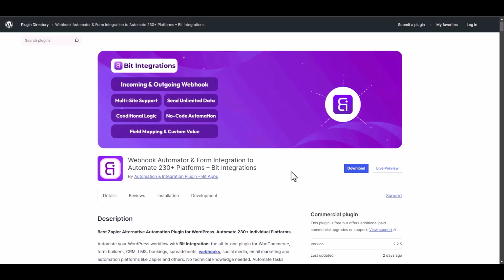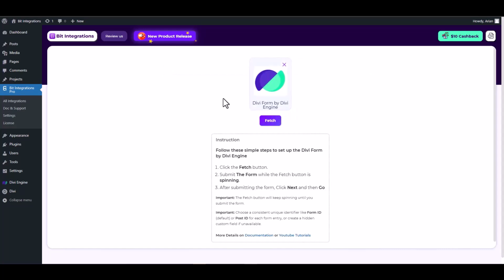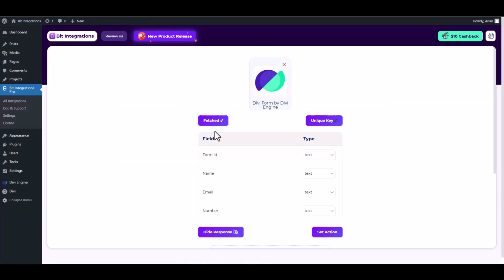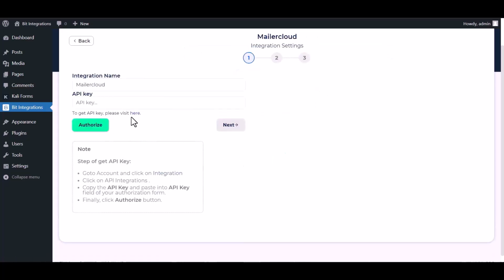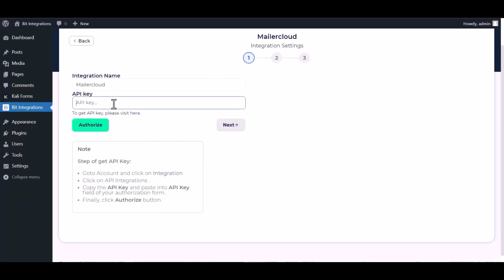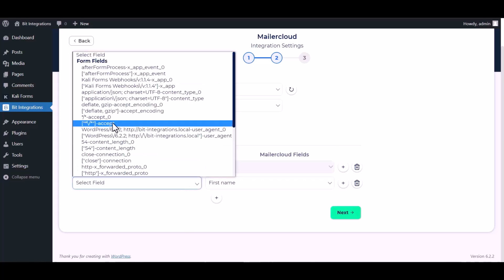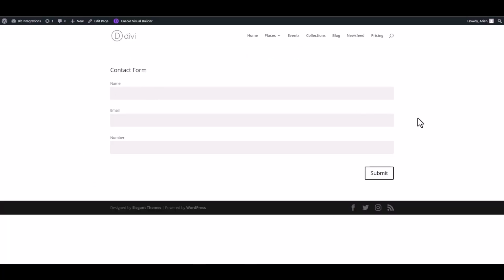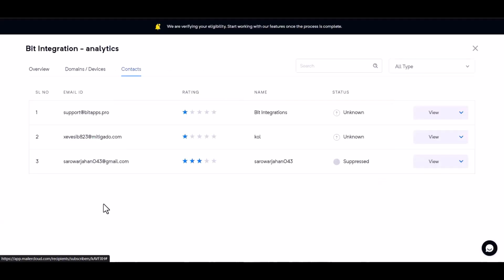Integrating Divi Form Builder with Mailercloud | Step-by-Step Tutorial | Bit Integrations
In this video, we'll walk you through the seamless integration of Divi Form Builder with Mailercloud, a powerful Email Marketing platform, using the Bit Integrations WordPress plugin.

Discover the magic of email marketing automation and simplify your workflow with our step-by-step tutorial.

Key Highlights:
✅ Learn how to effortlessly connect Divi Form Builder with Mailercloud.
✅ Enhance your email marketing strategy with smooth integration and data synchronization.

Whether you're a web designer, business owner, or form-building enthusiast, this integration empowers you to seamlessly merge Divi Form Builder with Mailercloud. Watch now to revolutionize your form-building efforts!